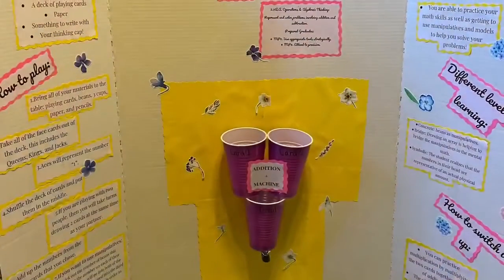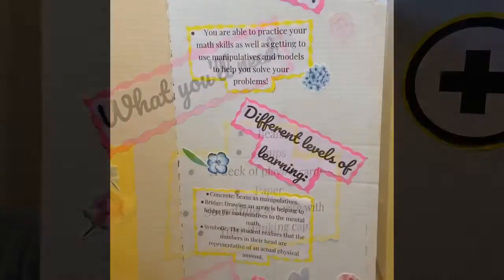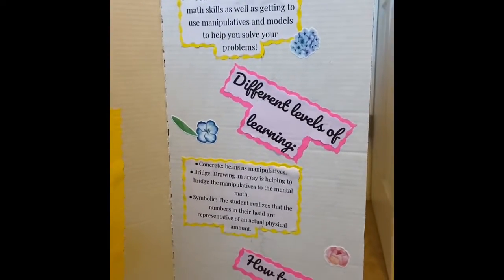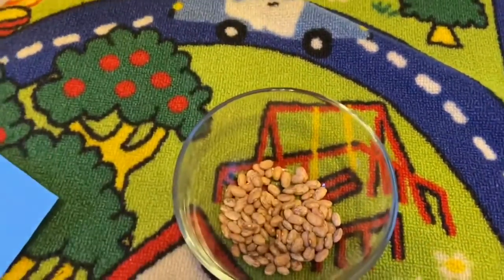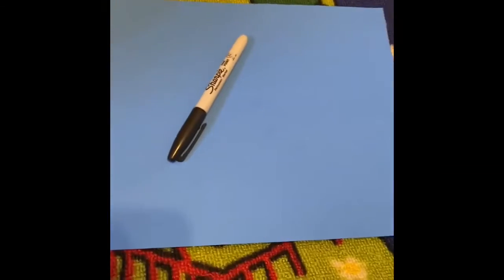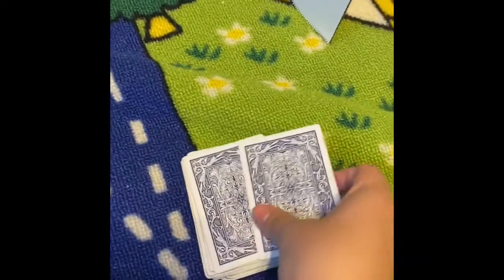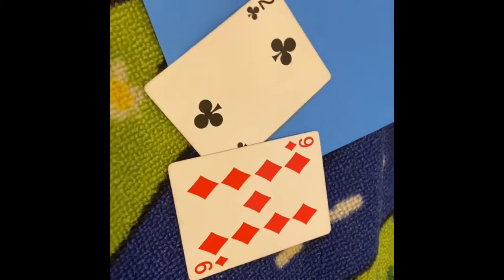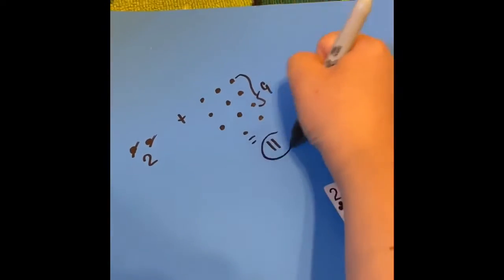Add it up math night by Rachel Quintanilla